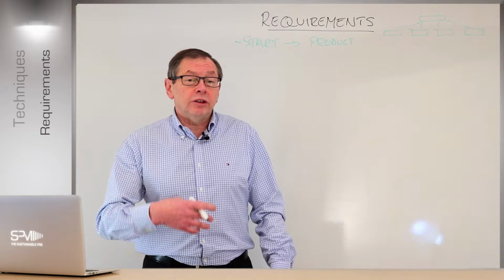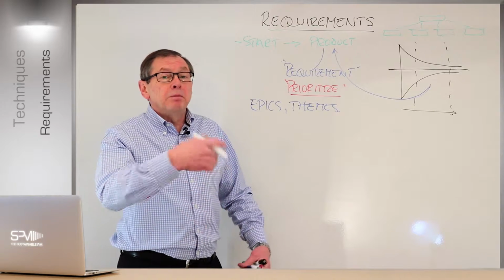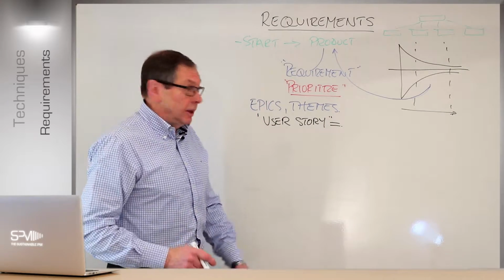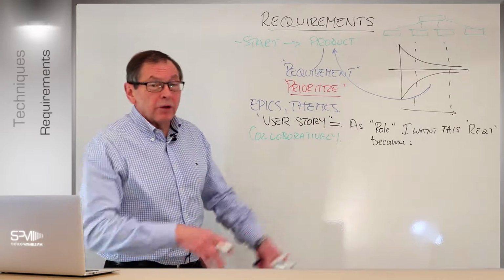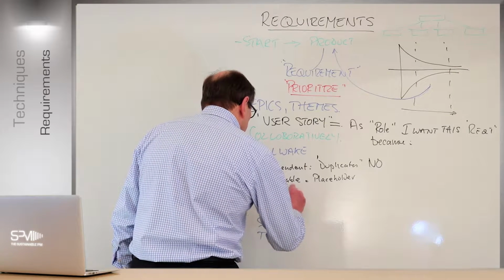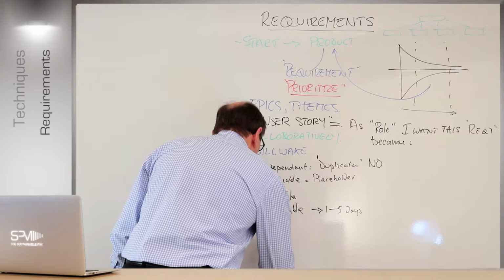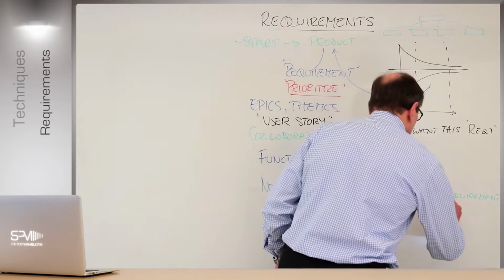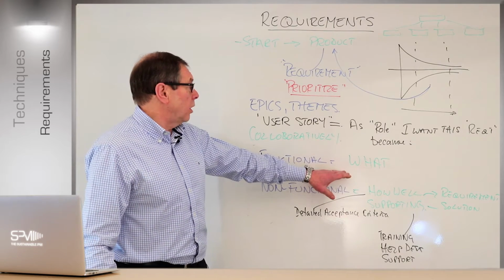Project Management: A look at "Requirements" - understanding where requirements come from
In this session we take a look at the "SCOPE" of the project as Products/Features initially and then understand how they become "Requirements" by adding a dimesion and defining the need for each one with relation to the Outcome/Benefit needed by the Business.

The application of the "user story framework" (descriptor - action)
provides that and is enhanced through the use of Prioritization. The User Story:

I as "role" need this "product/feature" in order to have this "benefit"

( as an example of the format).

Th e "now" Requirement is also termed as a "User Story" (product)